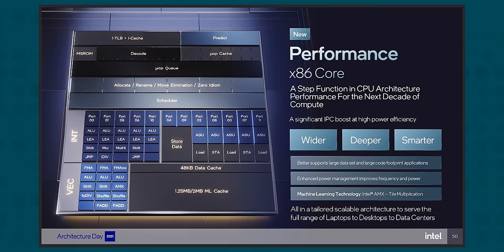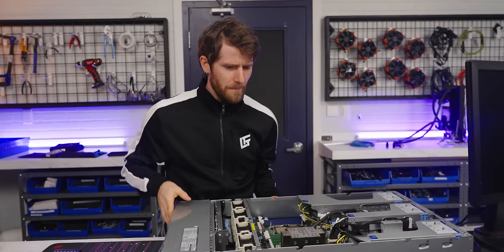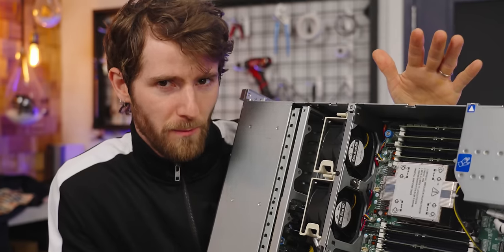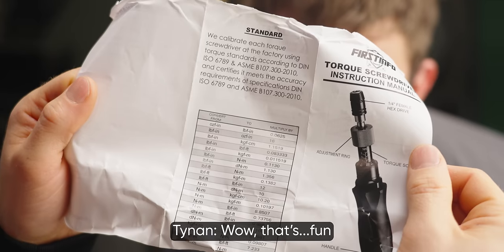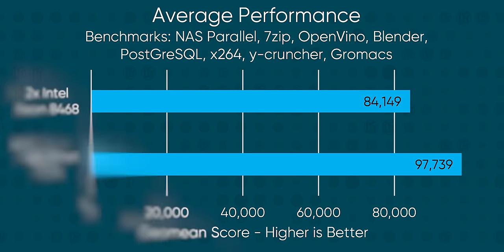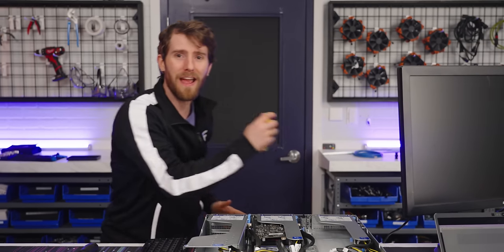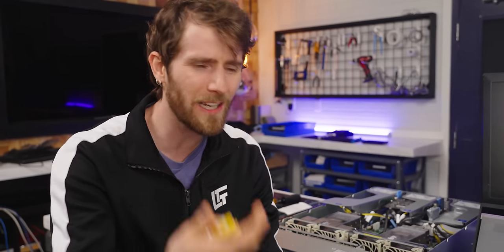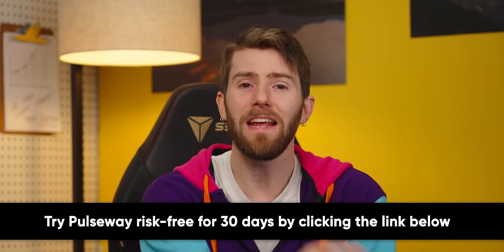Intel’s New CPUs are Cringe - Intel Sapphire Rapids Xeon Platinum 8468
After a long, looooooong development cycle Intel has finally launched their lineup of Sapphire Rapids Xeon Server CPUs. But AMD already has some incredible chips in their Epyc Genoa lineup, which boast up to 96 cores on the highend. How is Intel supposed to compete when they have fewer cores and are running on last gen’s architecture? Accelerators. They hope.

CHAPTERS
0:00 Intro
1:30 What's Changed
3:16 Eating Paste
5:39 Memory Support
7:45 But Does it Turn On?
9:32 Versus AMD EPYC
12:13 Intel's AI Future
15:19 Intel's Business Plan
17:48 Final Thoughts